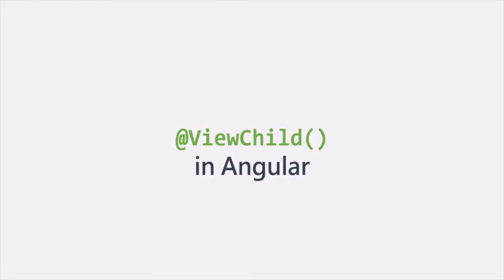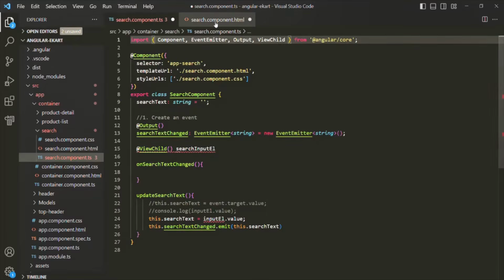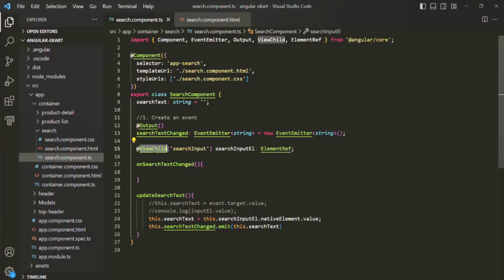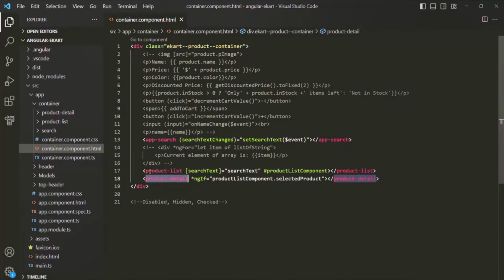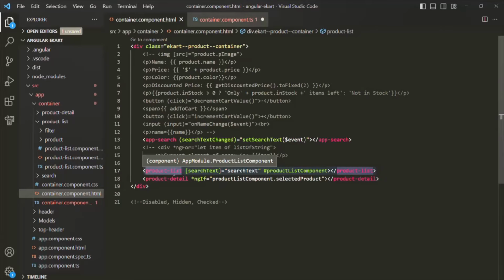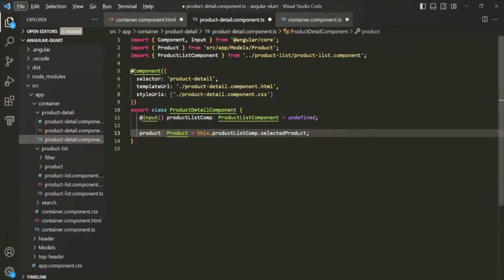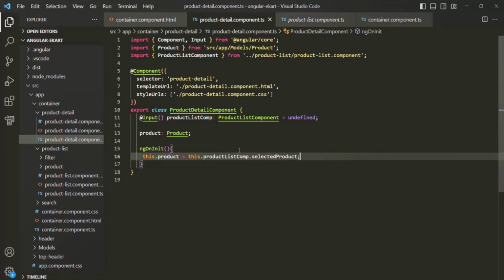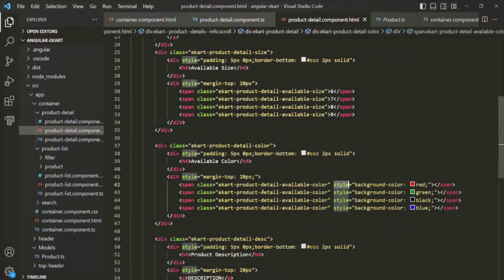#31 ViewChild in Angular | Angular Component & Directives | A Complete Angular Course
In this lecture you will learn about @ViewChild() in Angular and how to use it on DOM elements & Components. The @ViewChild() is a decorator which allows us to access a reference to a DOM element, a component or a directive in the component class.